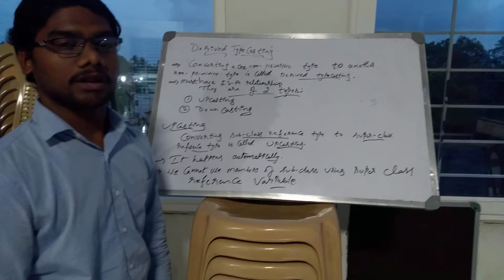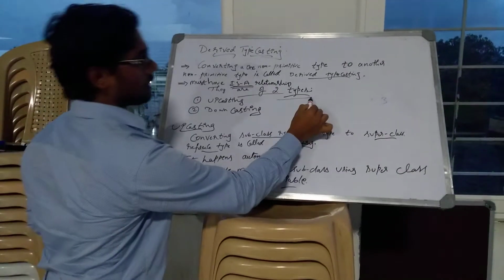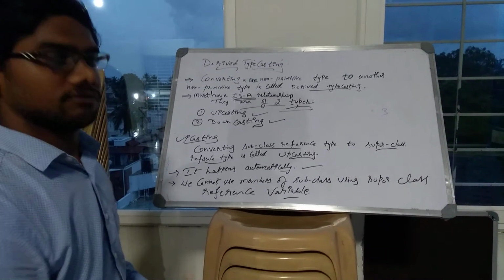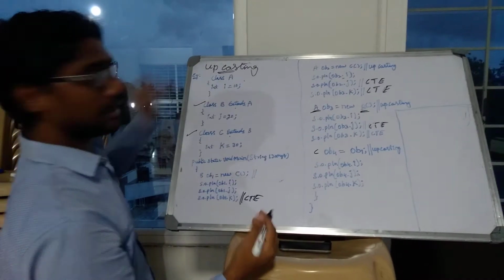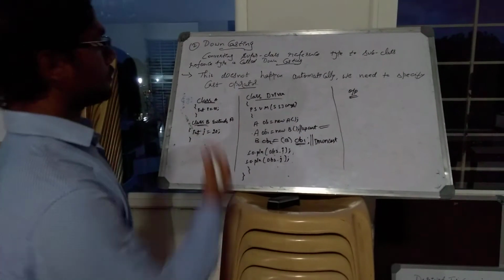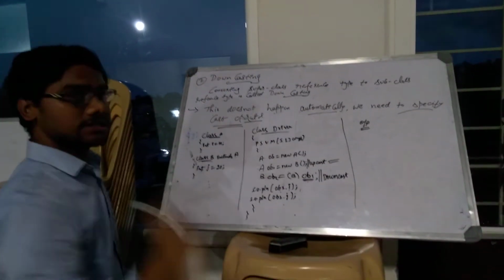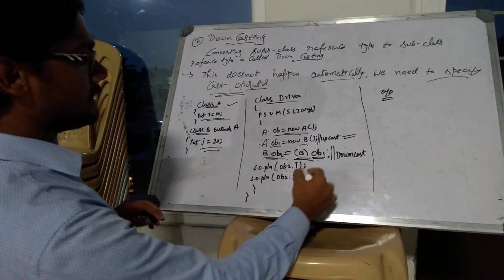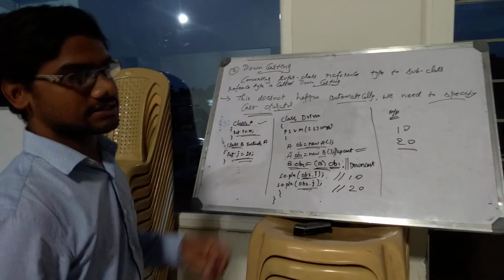Derived typecasting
A brief introduction about derived typecasting and its types upcasting and downcasting.